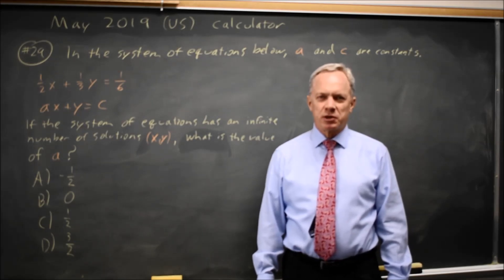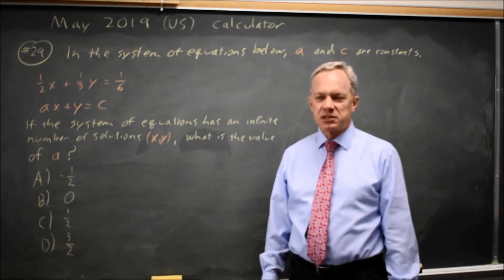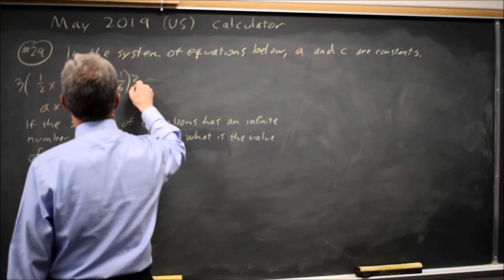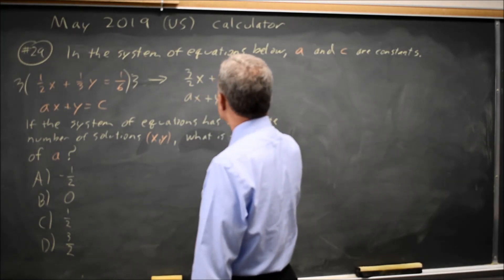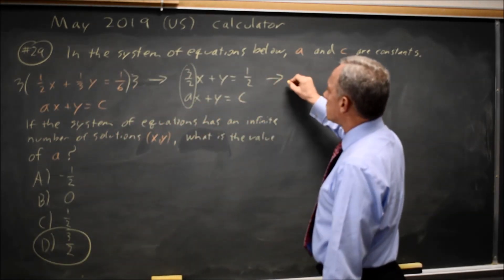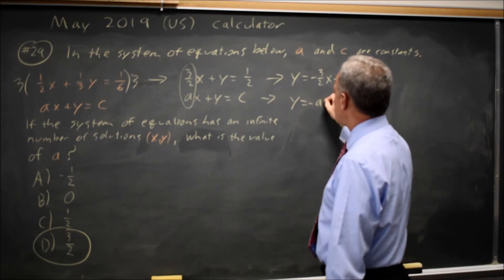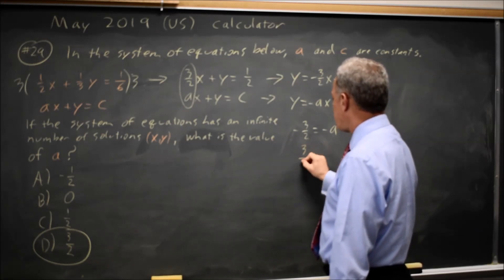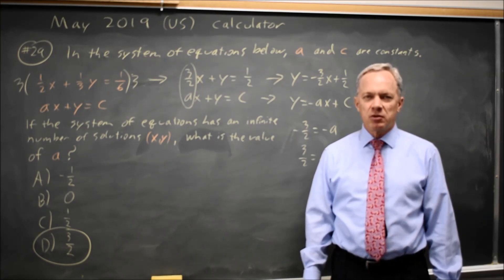May 2019 US SAT: Systems with no solution - question #4-29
In the system of equations below, a and c are constants
(1/2)x + (1/3)y = 1/6
Ax + y = c
If the systems of equations has an infinite number of solutions (x, y), what is the value of a ?